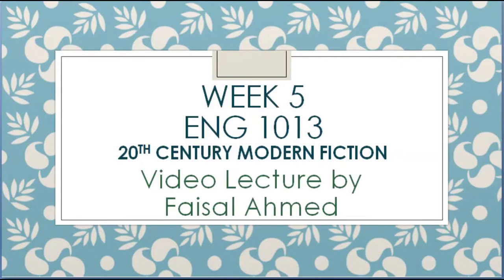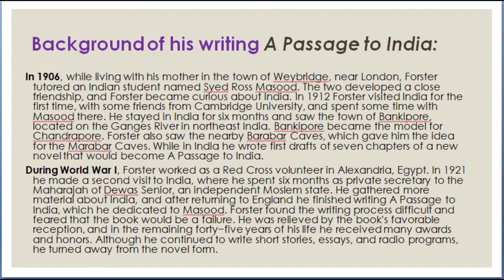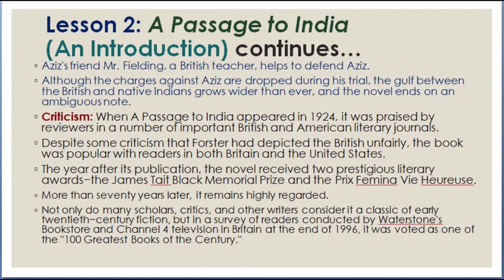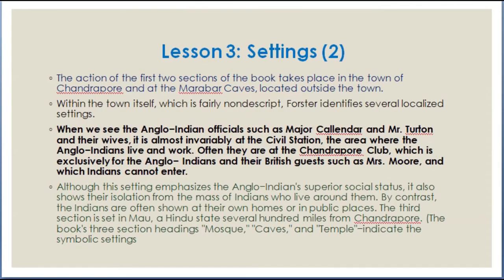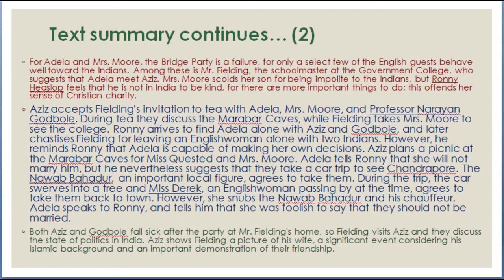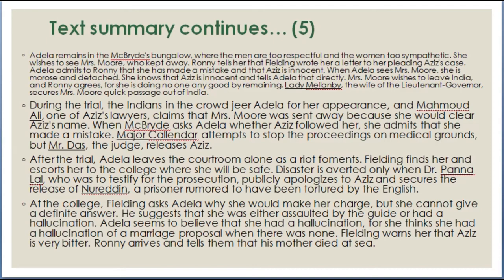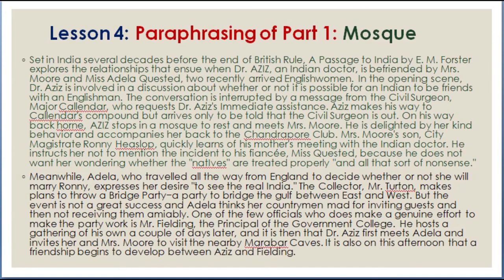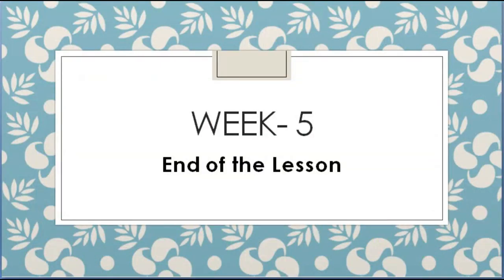A Passage to India by E M Forster | Characters and Settings | Lecture by Faisal Ahmed | Week 5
This video covers an introduction along with the summary, characters and settings of the novel A Passage to India written by E M Forster in 1924. It also contains the paraphrase of Part 1: Mosque of the novel. This lecture is created by Faisal Ahmed. For any further query or any request for more content like this, you can let us know through your comments, opinions and suggestions directly in the comment box.